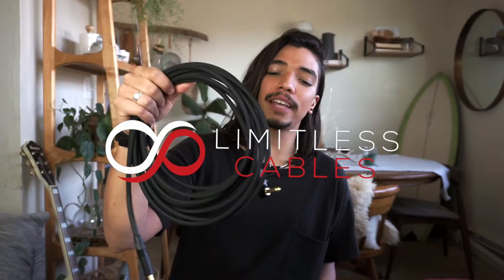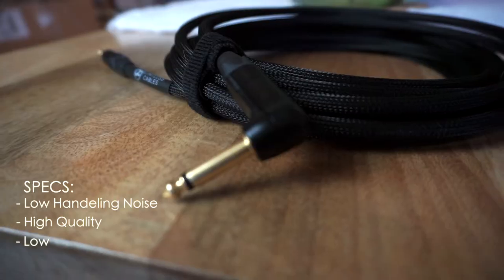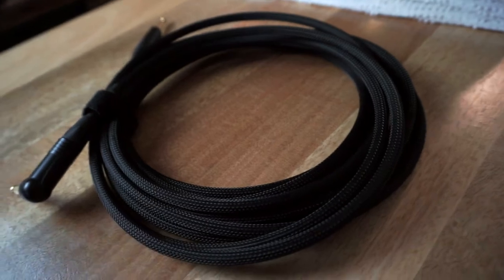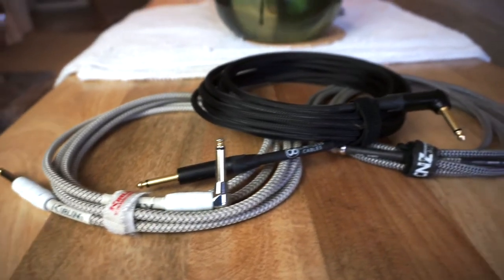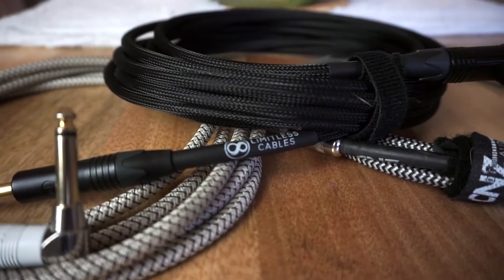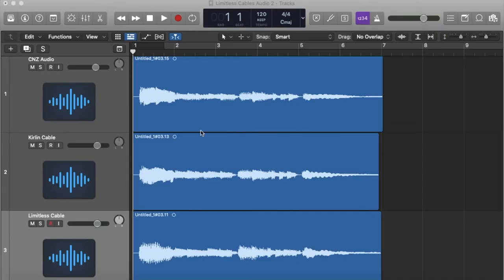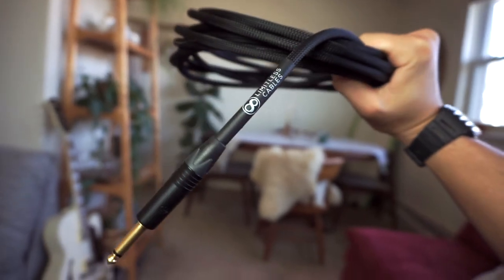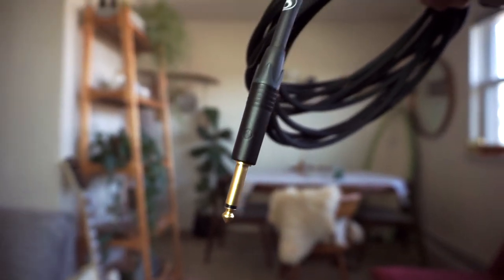Limitless Cable Demo and HONEST REVIEW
Check out @limitlesscables ! A new Premium Custom Cable Company out of Tulsa, Oklahoma! These guys make some fine high end/high quality cable that totally keeps up with some of best professional cables on the market. In this demo we check out the specs, compare it to other cables, and see if these are worth its price point! You may never look at cables the same way again!